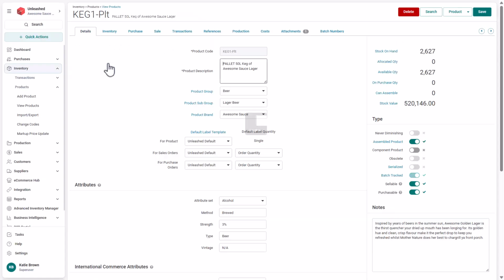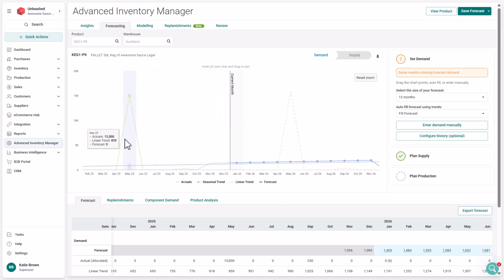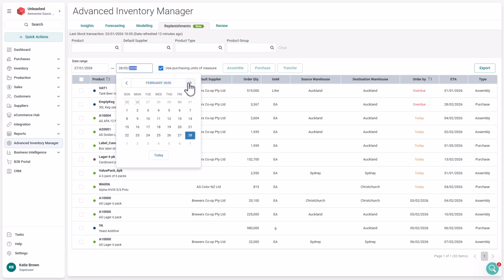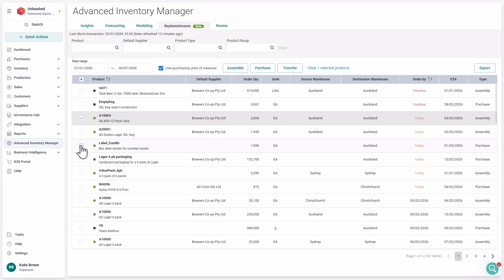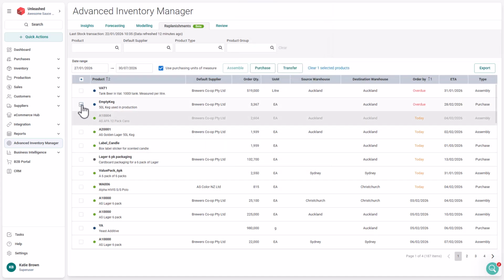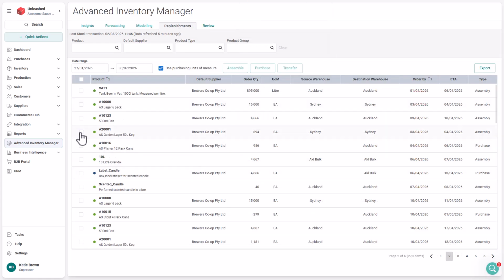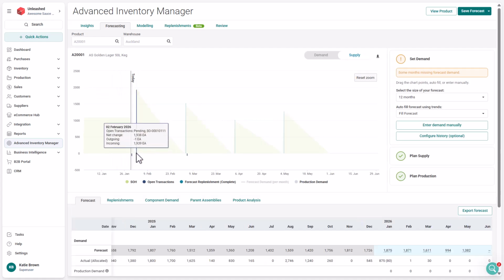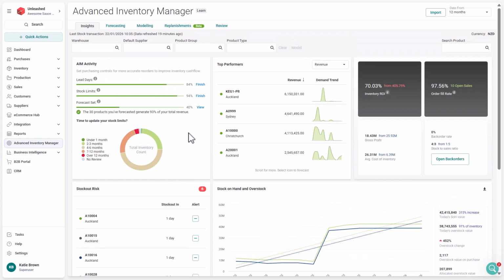AIM Tutorial: Turn Replenishments Into Unleashed Transactions| Inventory Management Training Academy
Learn how to streamline your replenishment process using the Create Transactions feature in AIM. This tutorial shows you how to convert replenishment recommendations directly into real Unleashed transactions — including Assemblies, Purchase Orders, and Stock Transfers — all without leaving AIM.

You’ll see how AIM uses forecasts, strategies, and current stock levels to calculate replenishment needs, highlight upcoming tasks, and right‑size inventory by reducing excess stock. Follow along as we walk through selecting product lines, generating assembly and purchase transactions, choosing suppliers, and confirming stock transfers between warehouses.

You’ll also learn how AIM prevents duplicate work by inserting provisional transactions into the forecast, and how live notifications keep you updated on upcoming replenishments, overdue tasks, and stock‑out risks.
By the end of this video, you’ll understand how AIM supports your full workflow—from forecasting through execution—helping you reduce errors, save time, and manage replenishment with confidence.